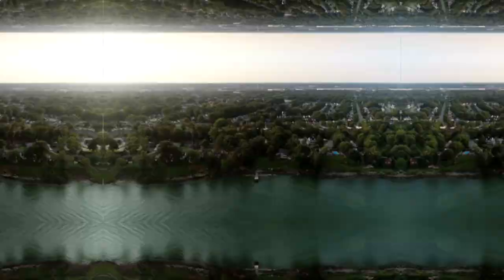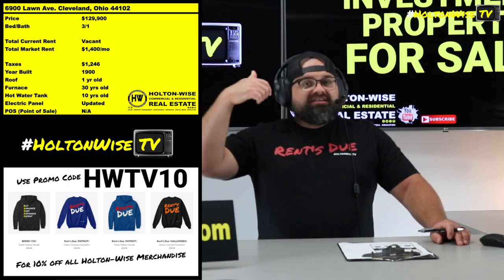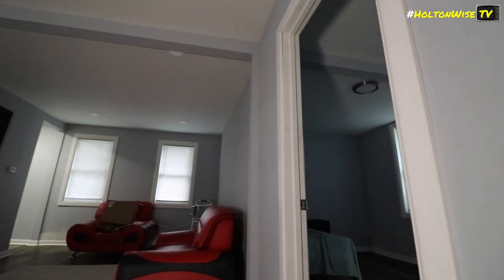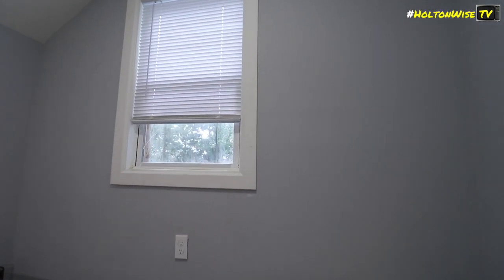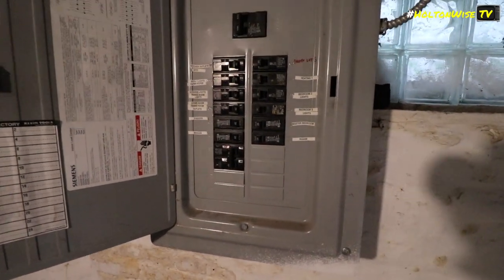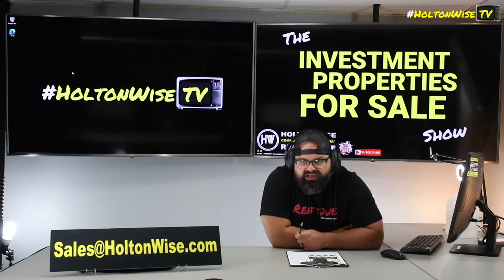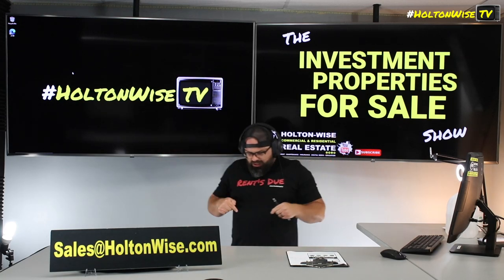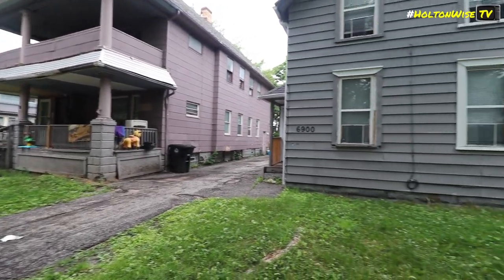Turnkey in Cleveland's Best Neighborhood, Gordon Square | Investment Properties For Sale - 6900 Lawn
The Gordon Square Arts District in the Detroit Shoreway neighborhood in Cleveland, Ohio is one of the hottest areas in the Cleveland real estate market. The Gordon Square area has an incredibly high demand for both tenants and owner occupants who want to live, work and play in a highly desirable part of Cleveland. During this episode of The Investment Properties For Sale Show the HoltonWiseTV team is taking viewers on a tour of a freshly renovated turnkey property located in the heart of Gordon Square. This turnkey house makes for a low risk investment property in an area of Cleveland that is likely to see more appreciation than most other neighborhoods in Cleveland. If you are an out of state investor who is looking to buy rental properties for cash flow and appreciation, this is one you don't want to pass up.

Duplex in Cleveland's Gordon Square Neighborhood | Investment Properties For Sale - 6904 Lawn

📺 HELPFUL RESOURCES
Holton-Wise FAQ